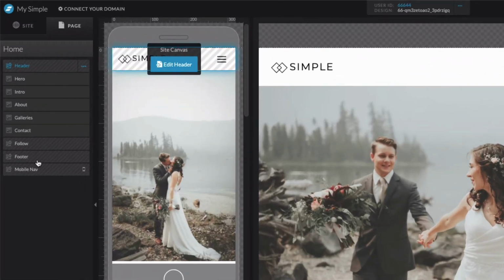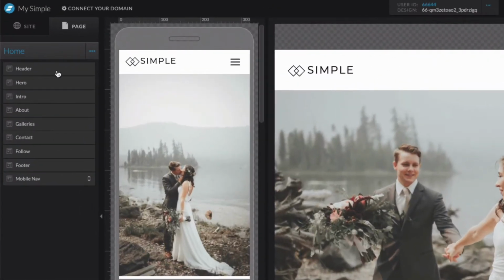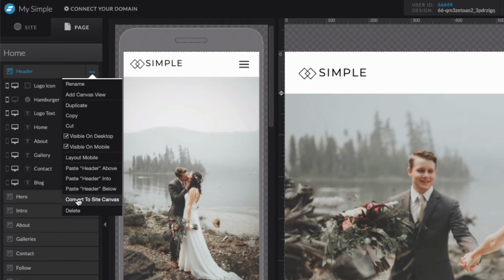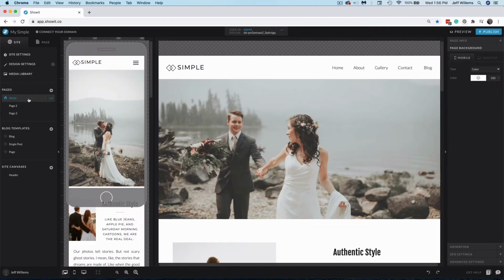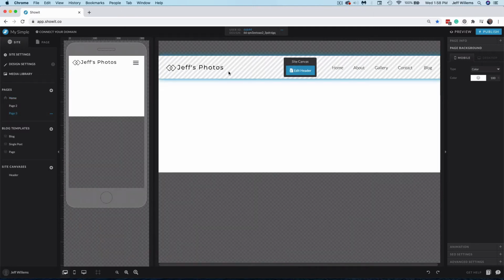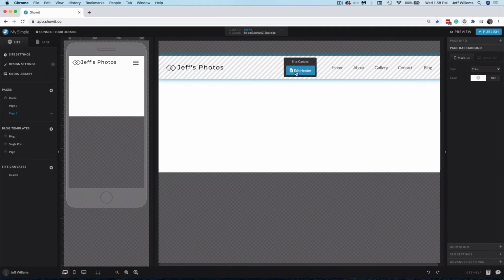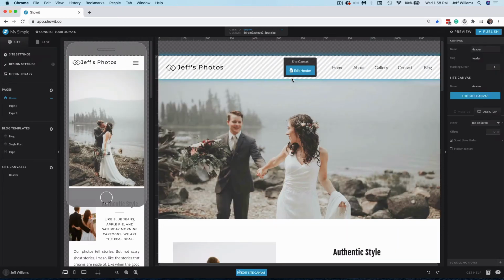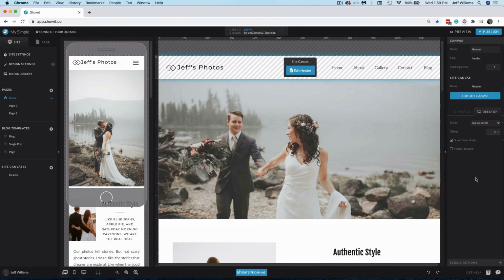Site Canvas Basics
Watch this video to learn more about site canvases including:
- How to convert a page canvas to a site canvas
- How to add site canvases to other pages in your design
- The unique settings specific to site canvases